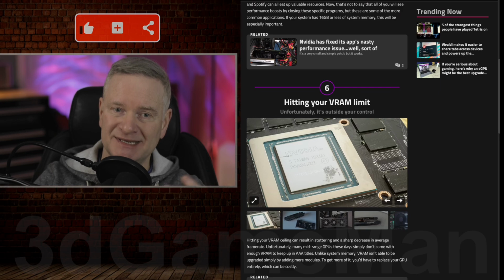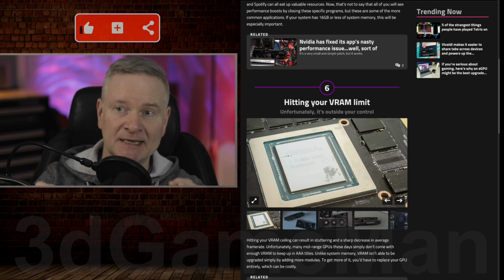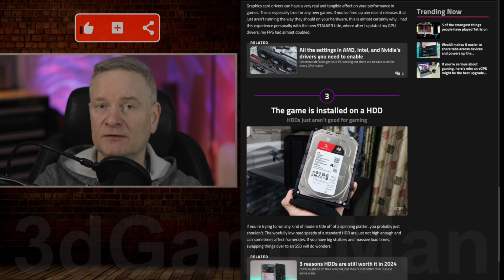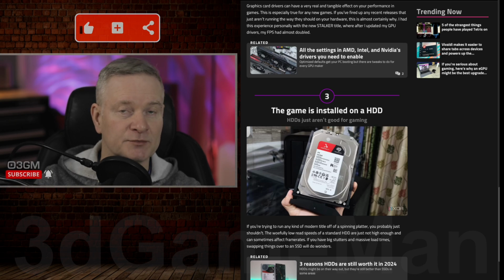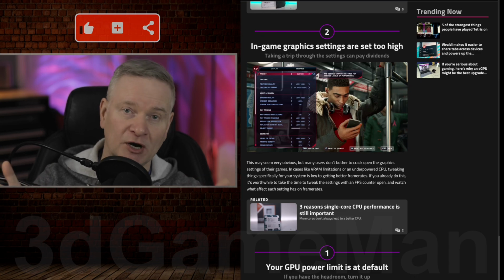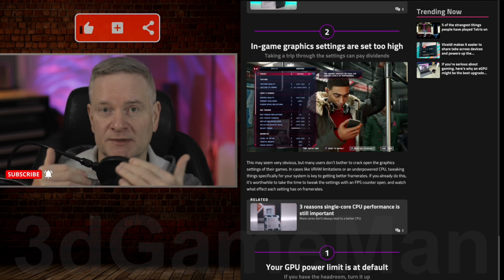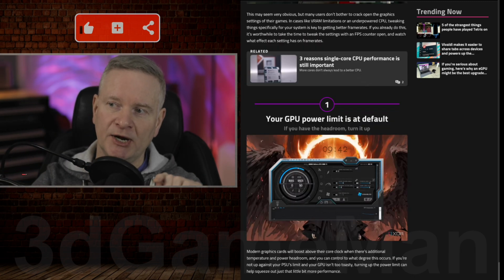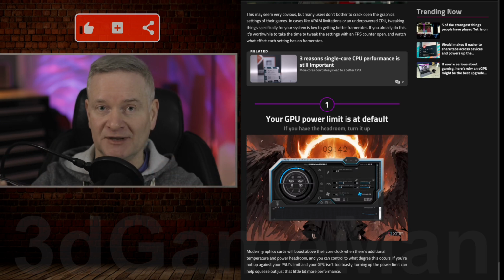Increase Your Framerate (FPS)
Seven common culprits can hinder your PC's gaming performance:

Background Applications: Resource-heavy programs like Discord, Chrome, or Spotify can steal performance, especially on systems with 16GB RAM or less. Close unnecessary apps before gaming.

VRAM Limit: Exceeding your GPU's video memory leads to stuttering and lower frame rates. Upgrading the GPU is the only solution for more VRAM.

XMP/EXPO Disabled: These settings enable your RAM to run at its advertised speeds. Ensure they're turned on in your BIOS, as they can be reset after updates or CMOS clears.

Outdated GPU Drivers:  Old drivers can negatively impact performance, especially in new games. Keep your drivers up to date for optimal performance.

HDD Installation: Modern games struggle on hard drives.  SSDs offer significantly faster read speeds, reducing stutters and improving load times.

High In-Game Settings:  Adjusting graphics settings to match your hardware is crucial. Experiment to find the balance between visuals and performance.

Default GPU Power Limit:  Increasing the power limit (if your system allows) can enable your GPU to boost higher, resulting in better performance.